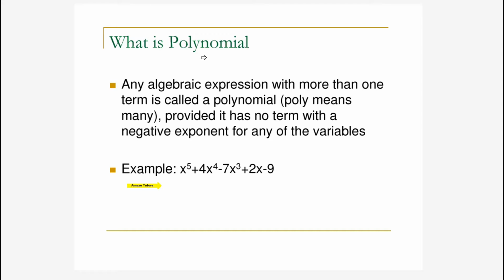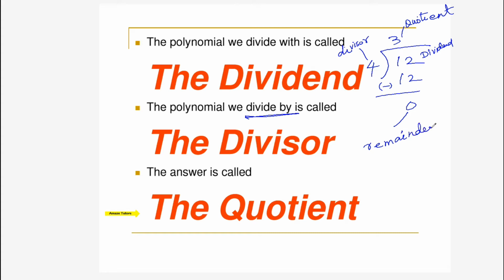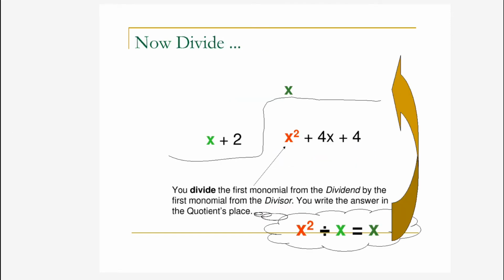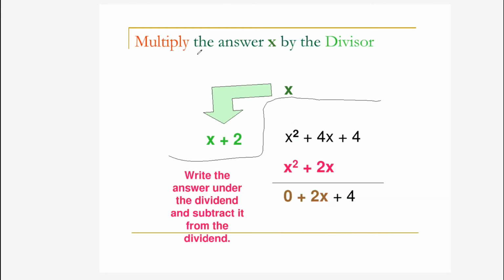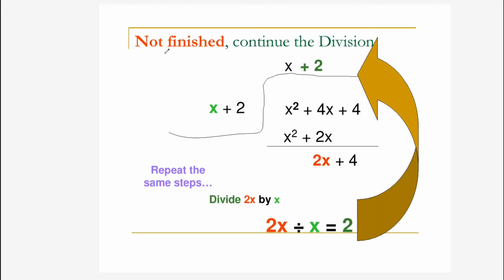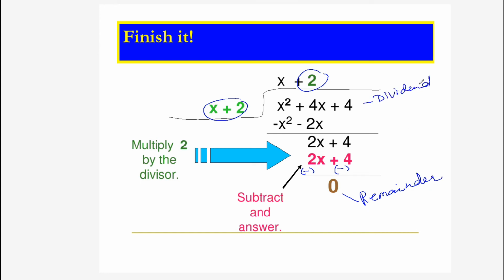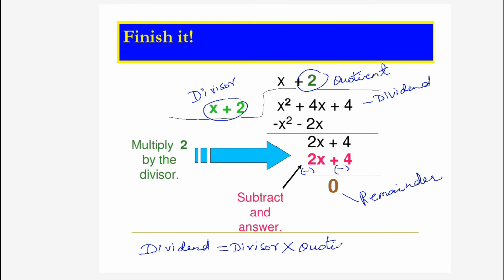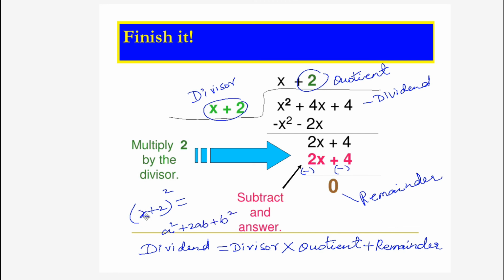Class 10 Math | Chapter 2 | Ex 2.3 Polynomial Division Introduction | NCERT/ CBSE | Amaze Tutors